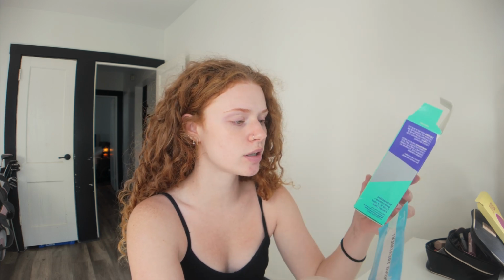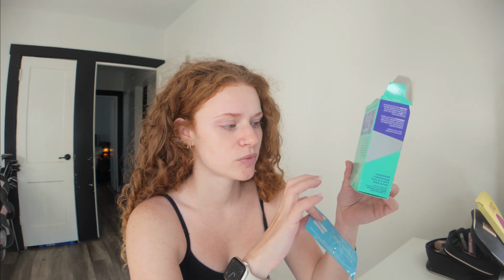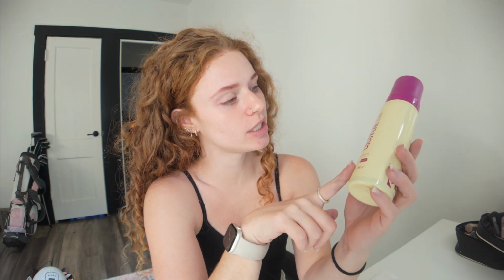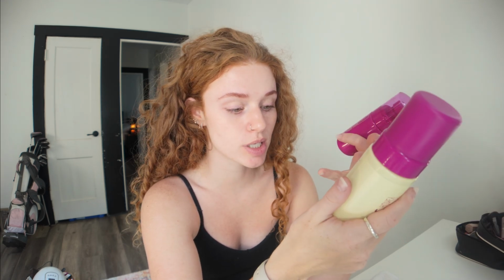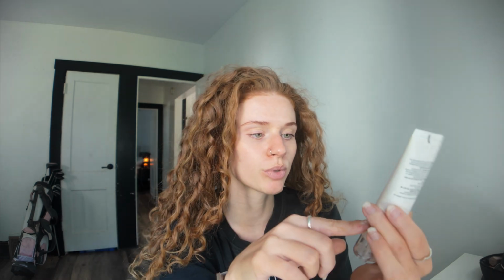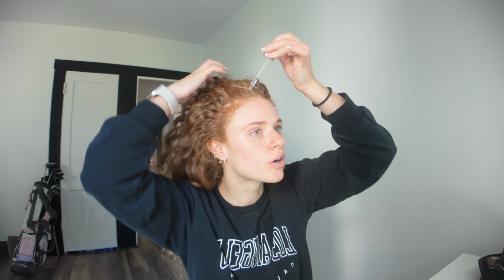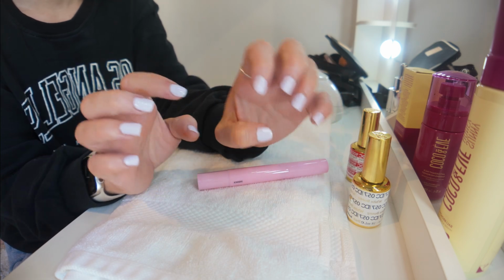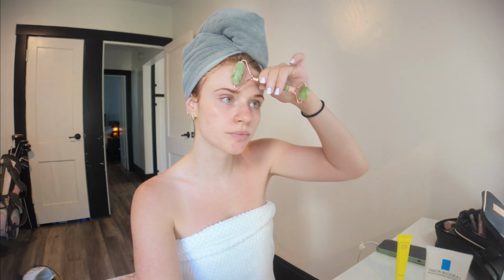Glow Up Routine 💕 Self Tan, Lashes, Nails & More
Amazon Storefront

I’ve been needing a reset, so I’m taking you through my full glow up routine! From tinting my lashes and brows, self tanning, painting my nails, whitening my teeth, and finishing off with hair + makeup, this is the ultimate self-care day to feel like a brand new person. 💕

🌸 What I did in this video:
Lash + brow tint
Teeth whitening
Self tan
Nails
Moisturize
Hair styling & makeup transformation